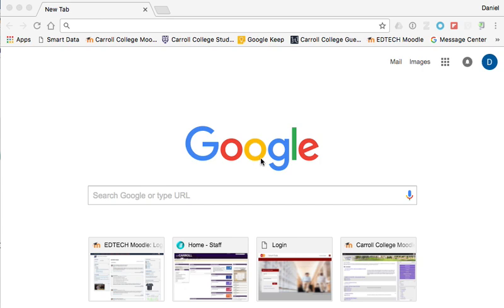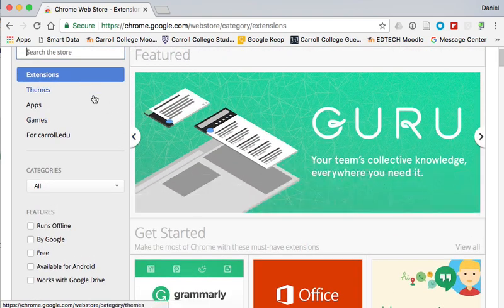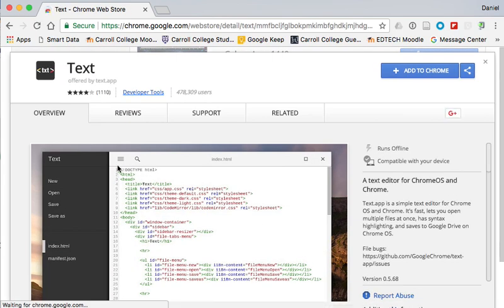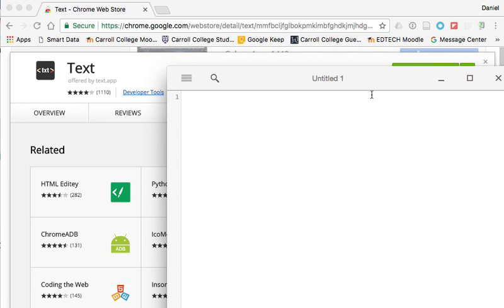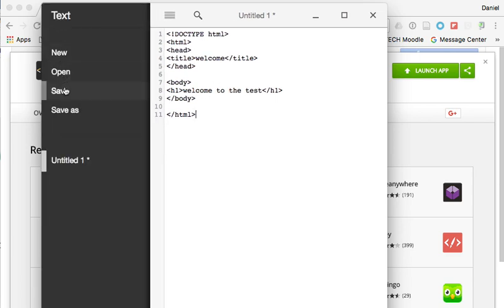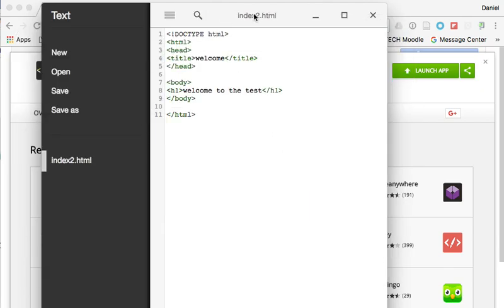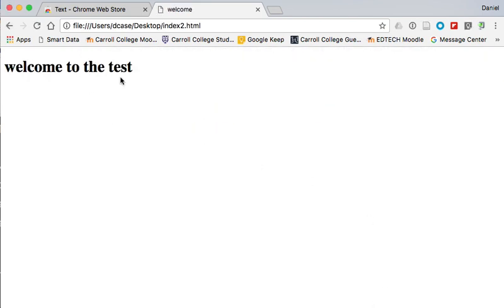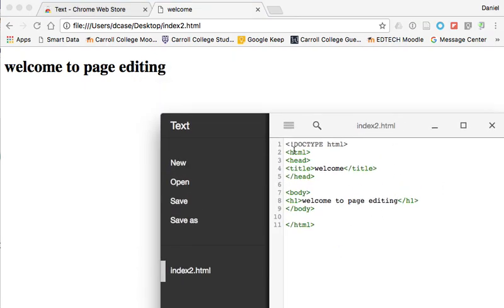Adding a Text editor to Chrome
For simple HTML and CSS coding